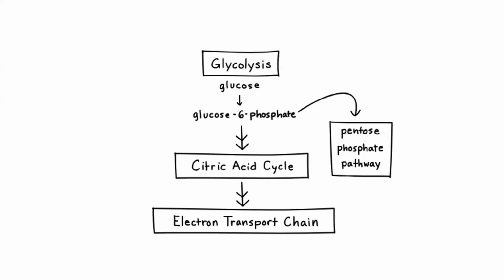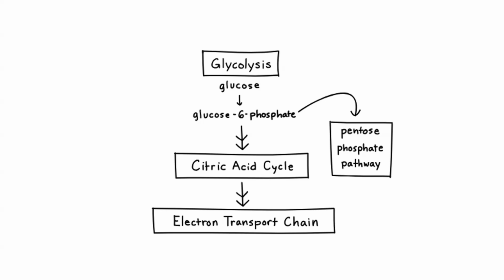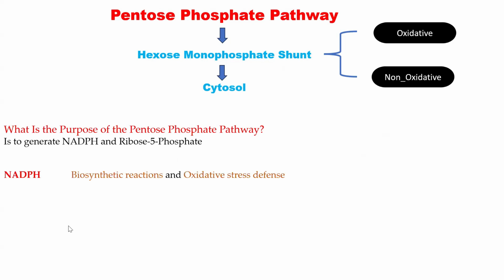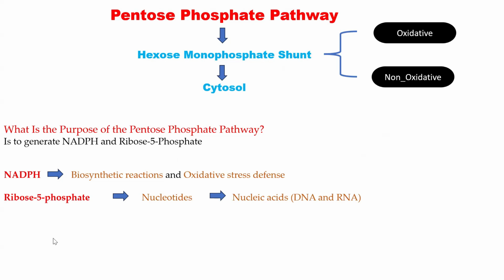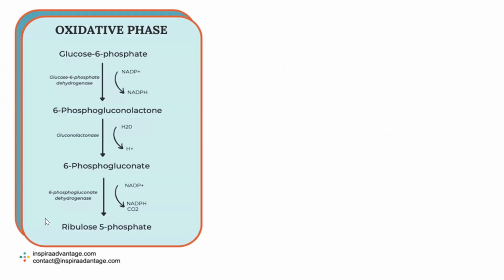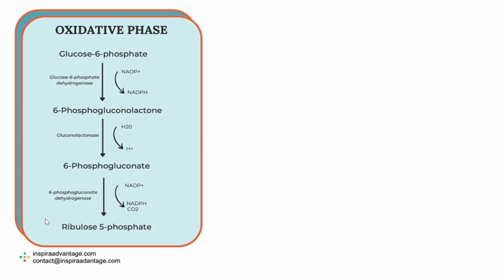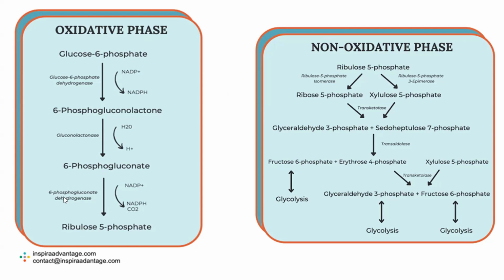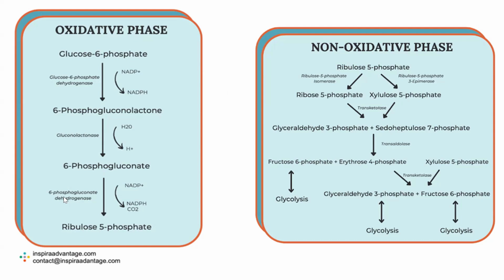Biochemistry | Metabolism| Pentose Phosphate Pathway